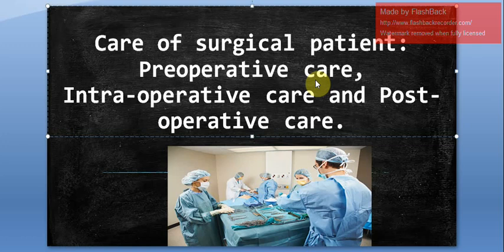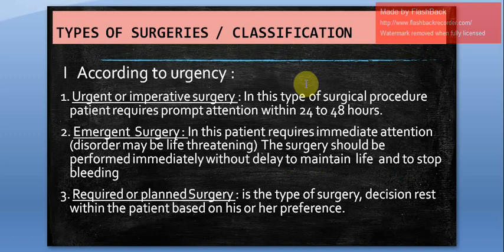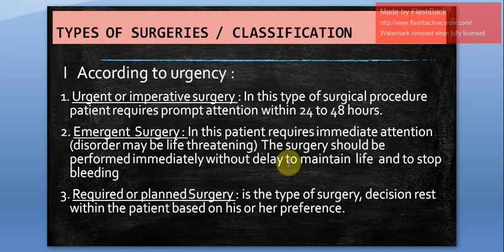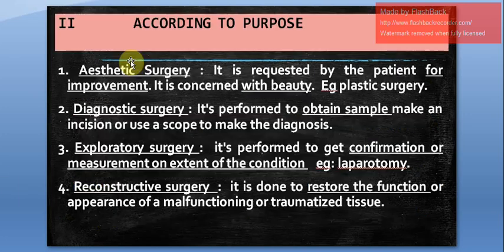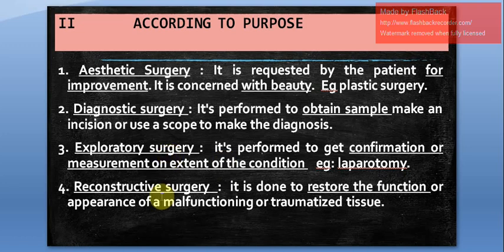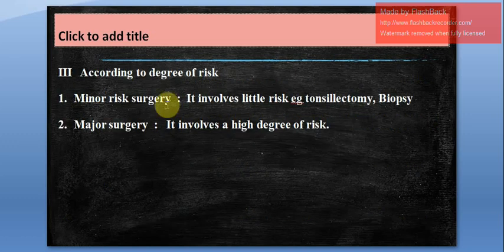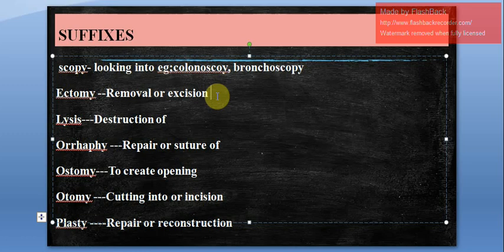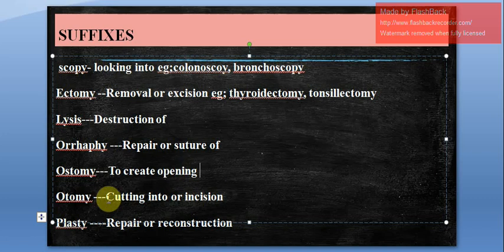Care of surgical patient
Topic : Care of Surgical patient ( refer topic Surgical drains)